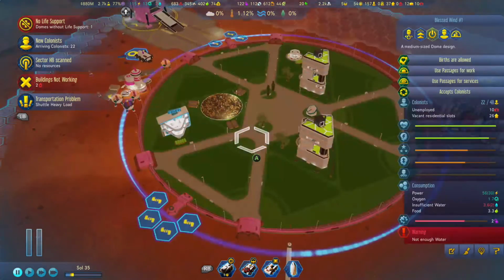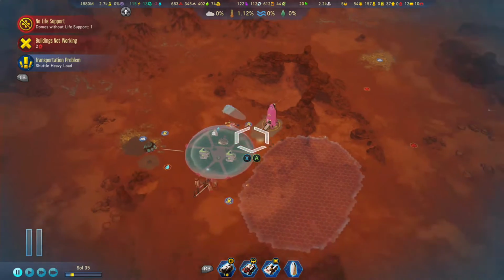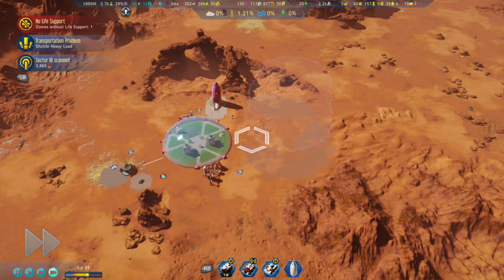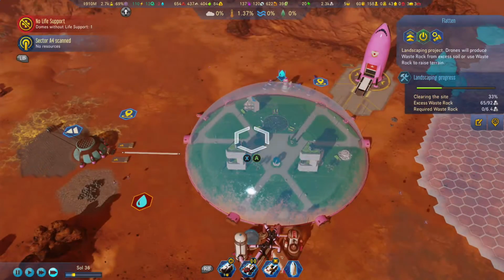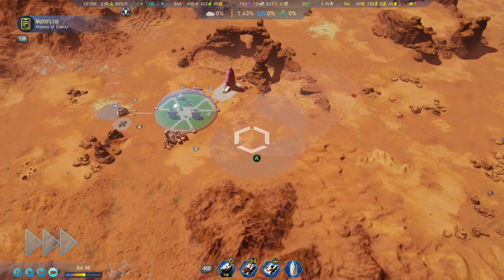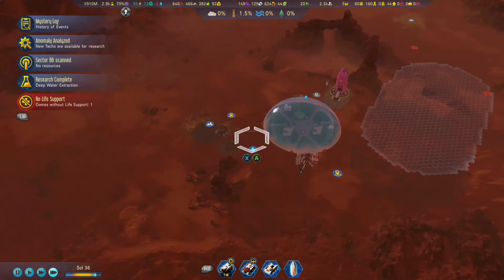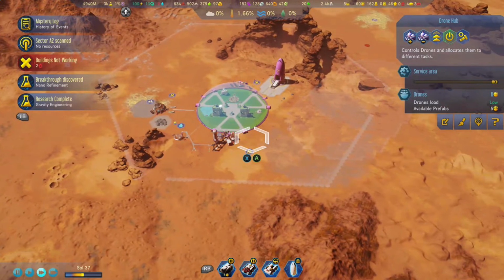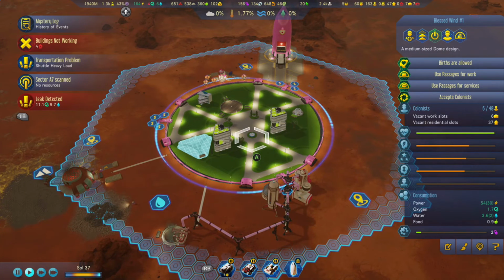Surviving Mars on Xbox - Episode 12: Troubled Waters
Play and commentary for Surviving Mars. Play is on an XBox One with Japan as the Mission Sponsor, and Inventor as the Commander Profile.

This episode was edited out from the "Surviving Mars on XBox - Stream 06" originally streamed on Twitch on Saturday, 10/29/2022, at 3:00pm.

Here we solve a water shortage in our new dome. Sometimes these things sneak up on you. I was so excited about getting the big three vistas comfort bonus that I didn't give quite enough thought to water before building the 4th dome.

We start plucking away at three possible options to resolve the urgent water shortage:

1 – Build a water extractor at the closest water deposit and connect with a tunnel.
2 – Get the rocket back to Earth to import some moisture vaporators.
3 – Research deep water extraction so we can build an extractor at the deep water deposit right next to the dome.

Also in this episode, the Marsgate Mystery begins! An unknown object is heading our way from Earth. [insert dramatic chord here]

I played through this mystery at some point, but I honestly don't remember anything about it. It should still be mostly a mystery for me as well, unless key points come back to me as we get farther along in the story line.